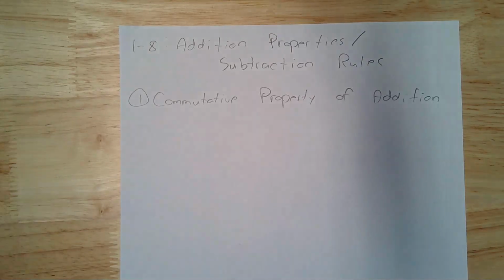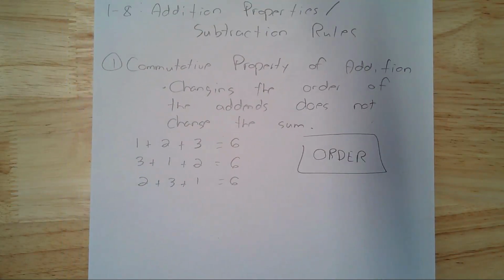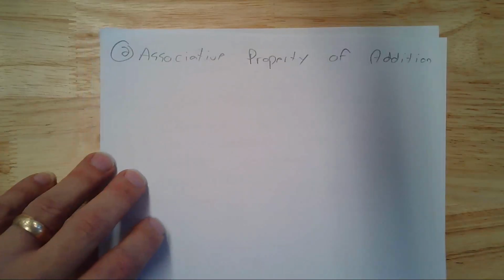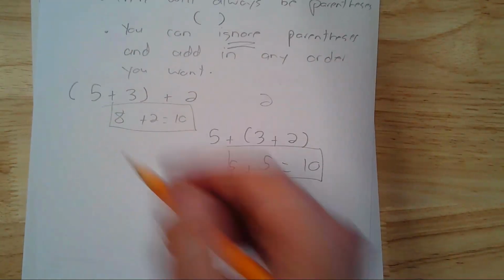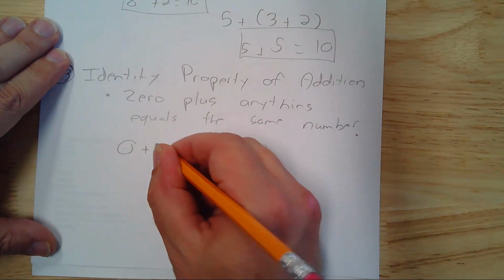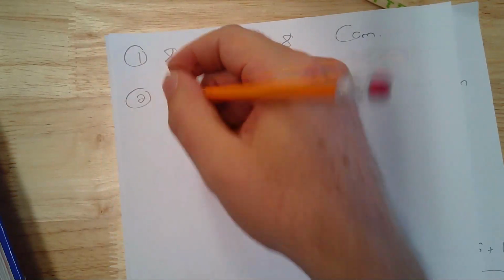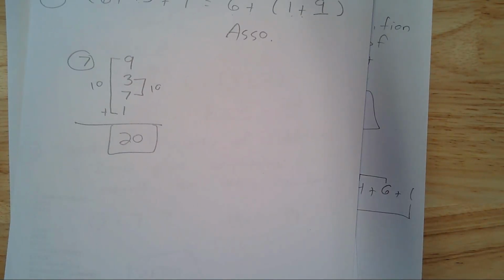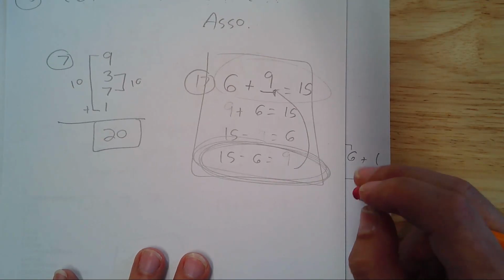Grade 5: 1-8: Addition Properties/Subtraction Rules